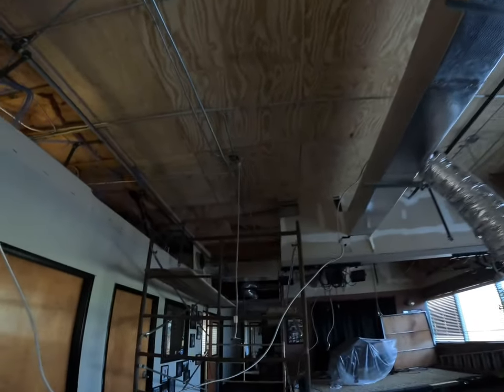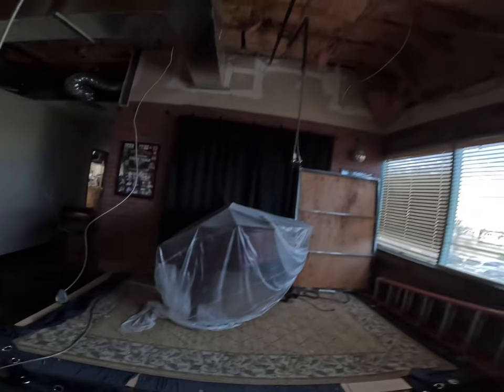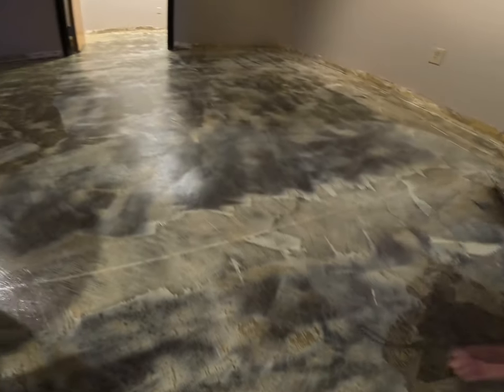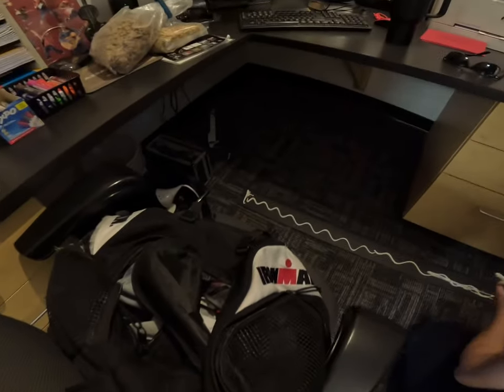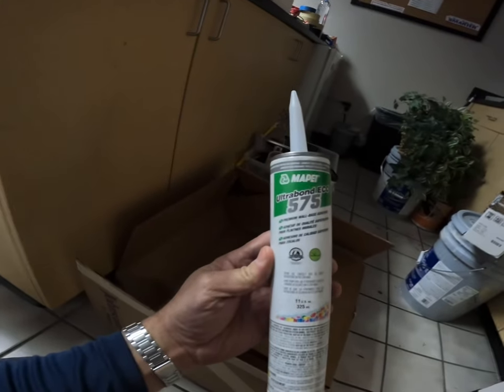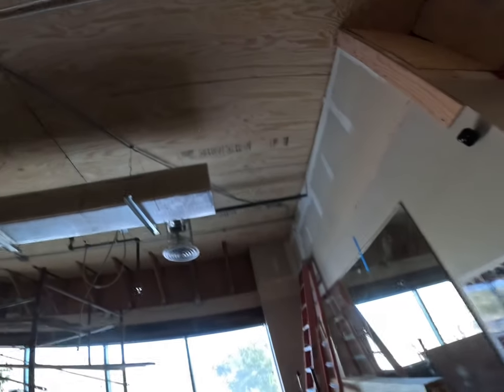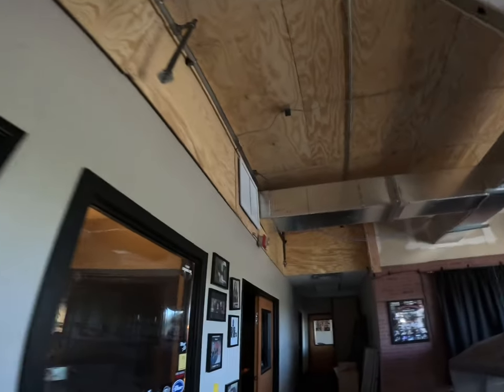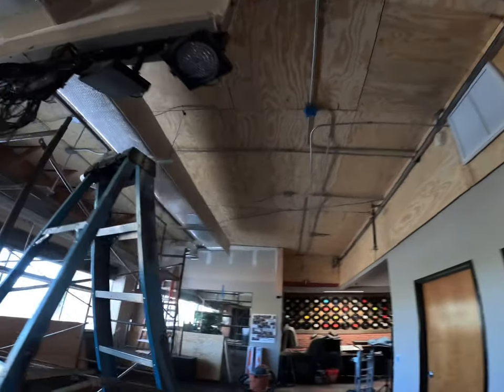20230109 Arizona School of Music Carpet, Rubber Base Plywood Ceiling Complete on to Paint, Lighting